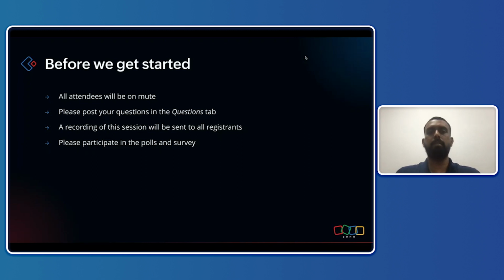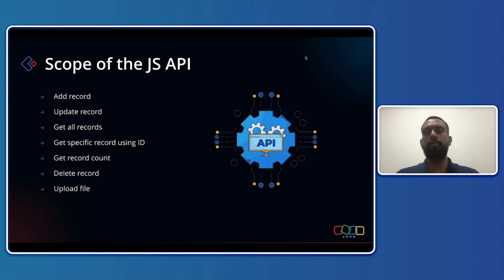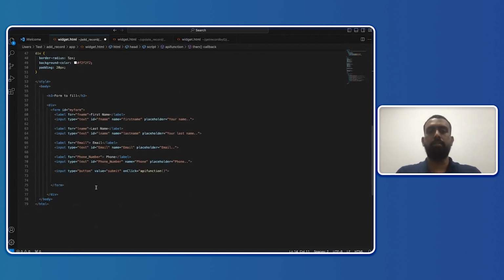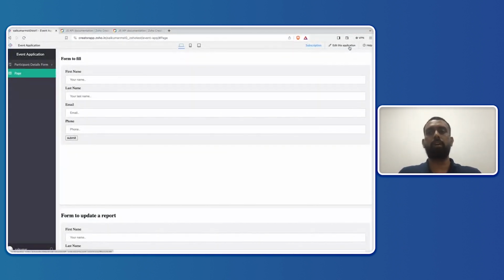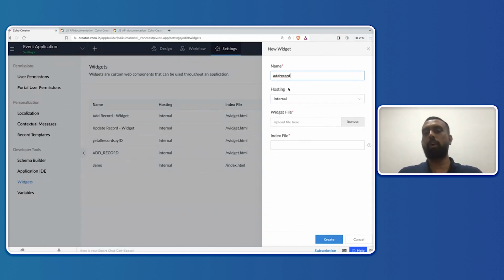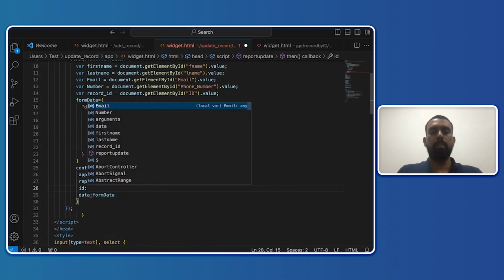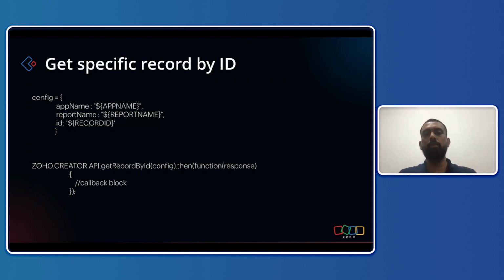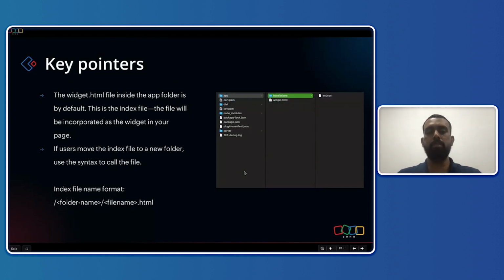Creator TechConnect Series: Custom widget/extension concepts - Part 1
In this video, we will be giving you an introduction to widgets and the process of creating a widget. We will also be discussing the JS API and its capabilities in detail with demonstrations.

Topics that will be covered:

03:41 Widgets in Zoho Creator
04:08 Process for creating widgets
06:58 JS API and its capabilities
11:31 Demonstration
45:08 Key pointers